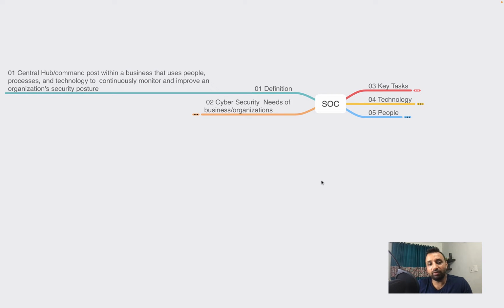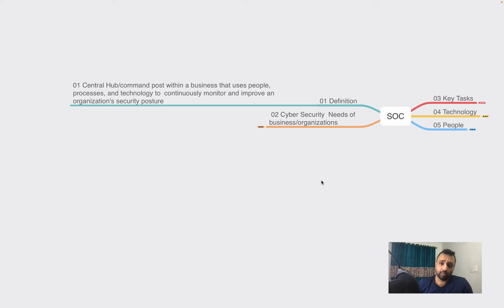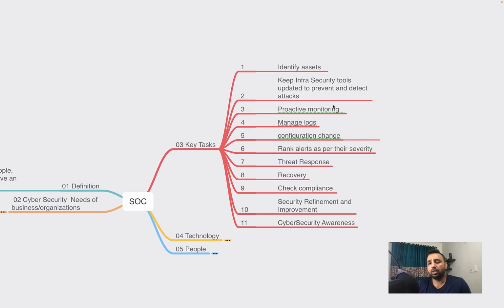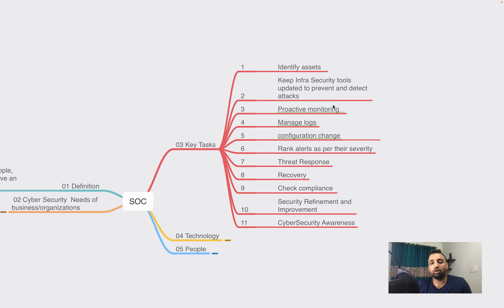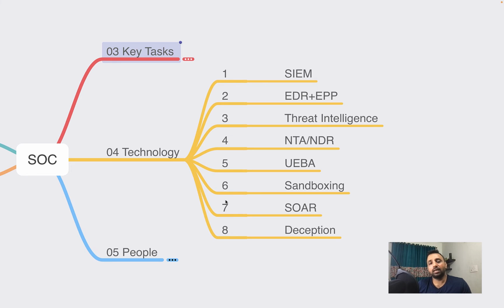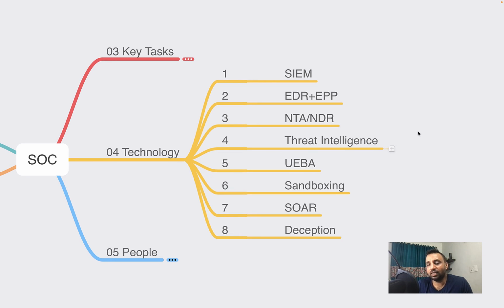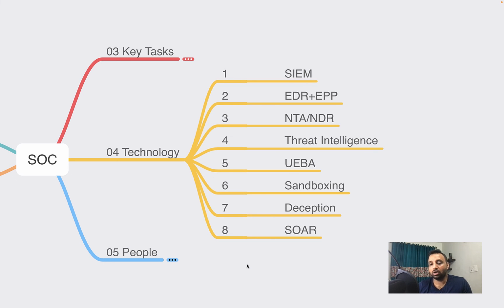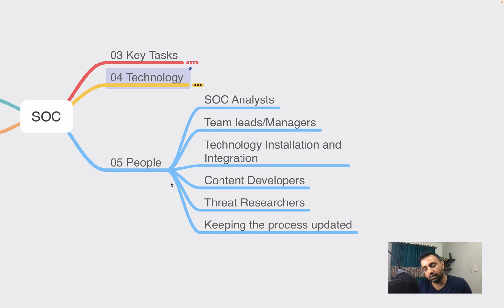What is SOC|Security Operations Center| The Cyberman Show| English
In this episode, I talk about the basics of SOC(Security Operations Center). SOC is a must have for any business thats using IT/digital systems for its operations. You will learn about the  purpose of  SOC,   and how it encompasses people, process and technology.

Welcome to The Cyberman Show. My name is Prashant Mishra. I am a full time cybersecurity expert with around 20 yrs of experience. I have experience of working with top cybersecurity companies where iI helped some of the biggest organizations across globe to solve cyber security issues faced by their IT systems.

On this channel, you will learn about Cyber security from basics. I will take about cyberattacks, hacks, cyber warfare, frauds, emerging tech, interesting startups etc.. You can use this data to get a job, stay safe online and be cyber aware about the technology universe. Content of this channel will help you reduce your learning curve about
 and the tech sector

PS: The purpose of content is to learn more about cybersecurity and technology sector. The  views are my own and don't represent my employers. The content doesn't promote any product, author or any other source of data. Credits to all the authors are given.